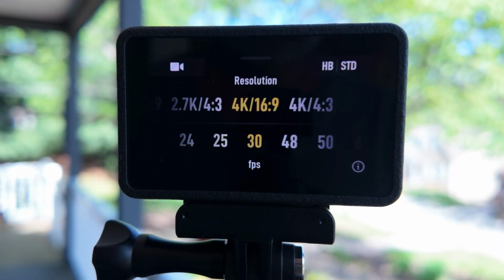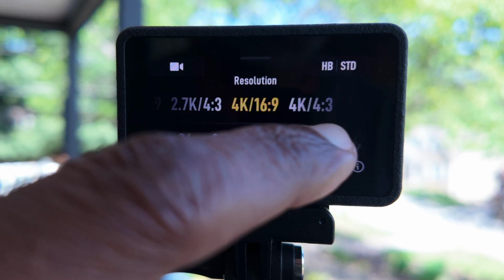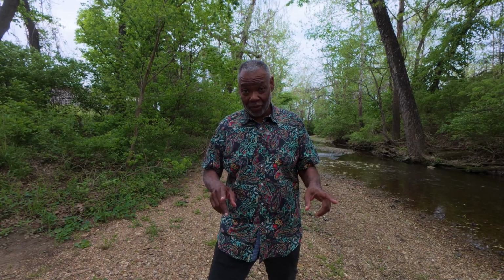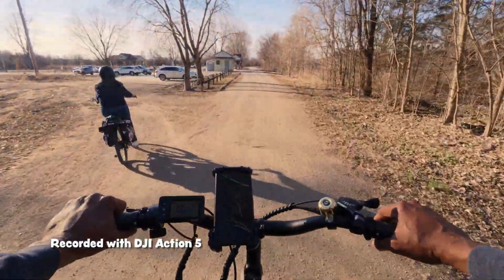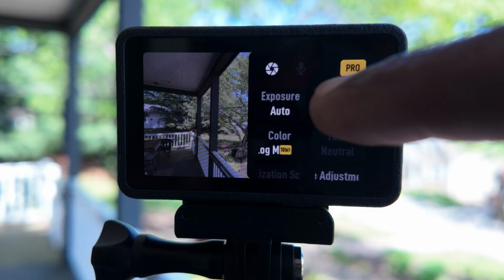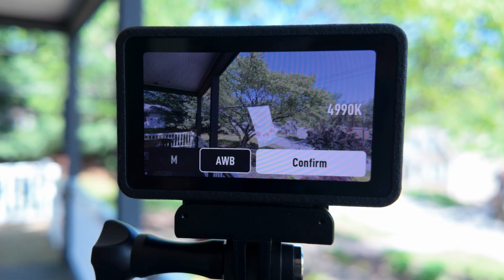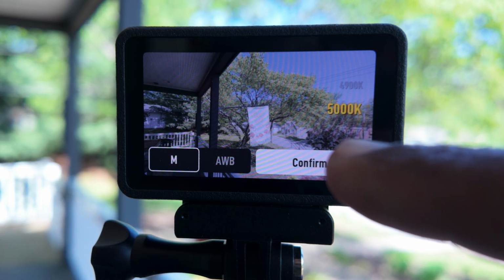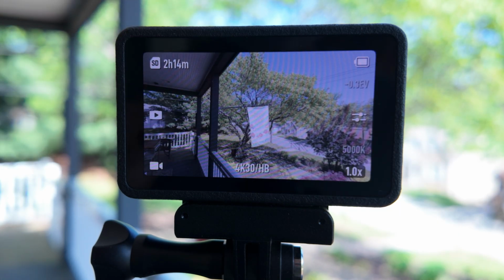DJI Osmo Action 5: Was I Wrong About AUTO Exposure? Manual Exposure vs Auto Exposure.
Was I wrong about Manual Mode?
As a photographer, I’ve always lived by one rule: if you want it to look professional, you HAVE to shoot in full manual. When I started using the DJI Osmo Pocket 3 and the Osmo Action 4 and 5, I brought that same "purist" mentality with me. I spent so much time tweaking shutter speeds and ISO that I was missing the actual moments.
But I recently had a realization. These cameras are smarter than we give them credit for. In this video, I’m breaking down why I’ve finally ditched manual settings for Auto, and how modern DJI tech actually handles exposure and color better than I can in the heat of the moment.

0:00 Intro
0:35 The Problem
1:08 Cameras We Use
2:02 The Solution/ Camera Settings
3:06 The Only Manual Setting
3:47 Setting Trick
4:07 Outro